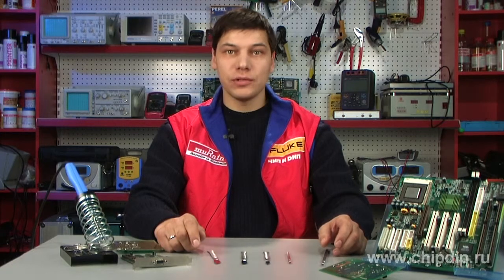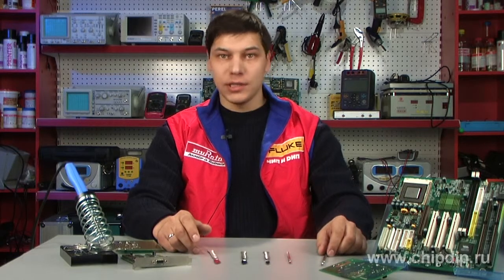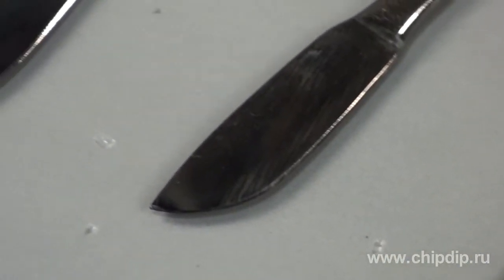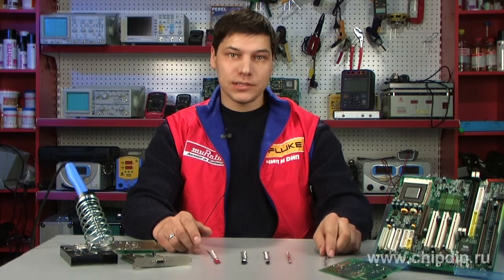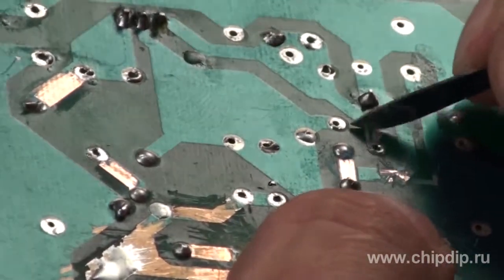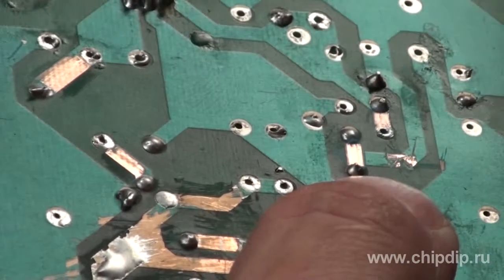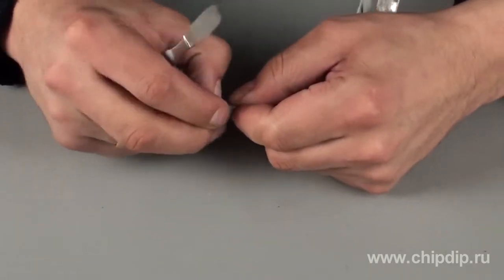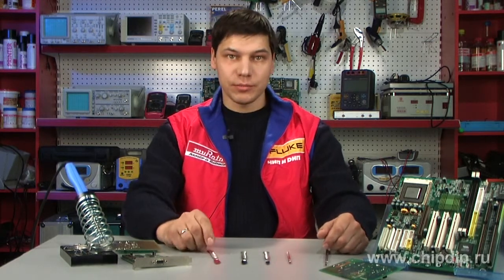Scalpels in Electronics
Scalpels in ElectronicsThe word scalpel is commonly associated with hospitals, physicians, operating rooms and surgeons wearing masks. And it is not surprising. After all, this tool is widely applied in surgery. But as the electronics and electronic circuit assembly have significantly developed, this instrument has become widely used by radio engineers and even radio amateur. Why? Everything is quite simple. The scalpel is used in electronics for the same reasons and characteristics of this reliable tool, which determine its use in medicine. Scalpel is very durable (made of solid stainless steel alloy), the cutting edge has a very fine grind, and due to the durability of the alloy is difficult to blunt. Moreover, this tool is very ergonomic and easy, what makes is possible to perform precise manipulations on the working surface.You might say: - Yes, surgery is understandable! ... But what are they used for in electronics? ...The answer is quite simple and banal. Often you need to skin or cut off a conductive track of a board carefully, and it is between tightly spaced components soldered together at that. What other tool could be used to do it carefully, rather than a scalpel? In addition, a scalpel may be used to skin a wire neatly. You may be sure you won't cut anything important or damage the screening as you skin the major insulation. The point is that the scalpel can be used without excess efforts, since scalpel, as you know, is a very sharp and precise instrument. And if you have several scalpels with various types and sizes of blades at hand, you can be sure that your work will be precise and careful!